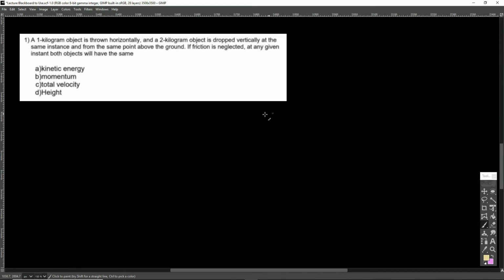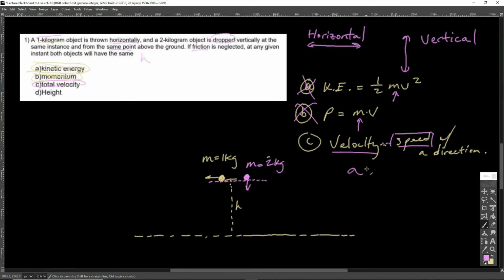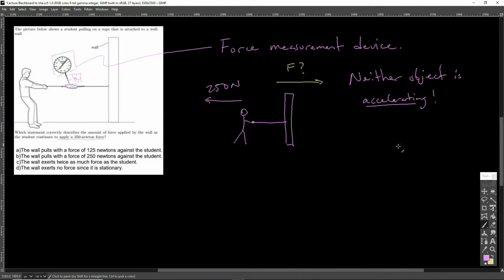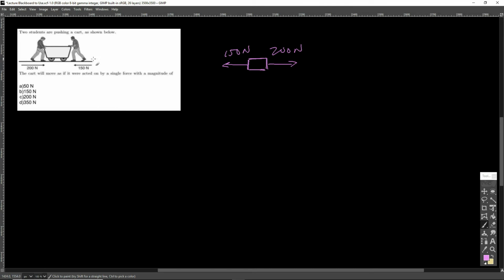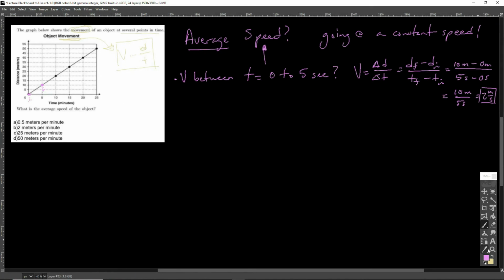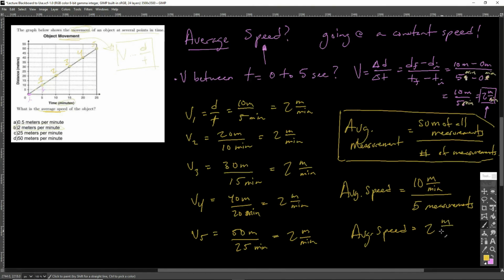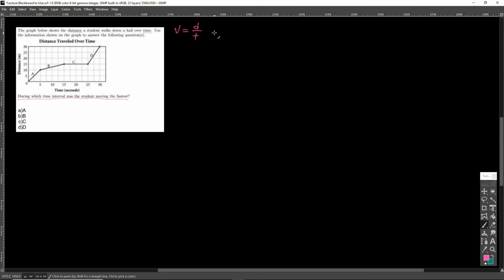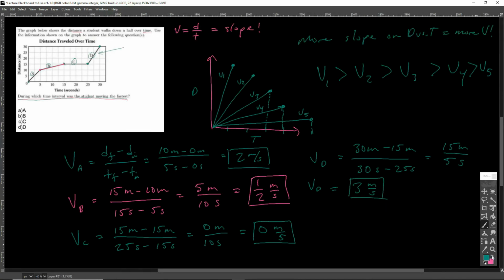7th Interim #1 Review 1